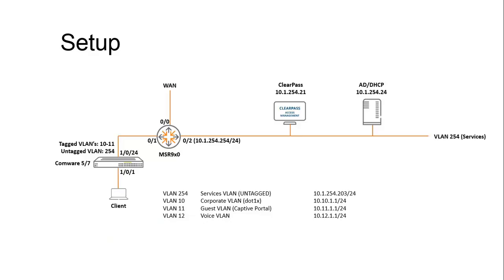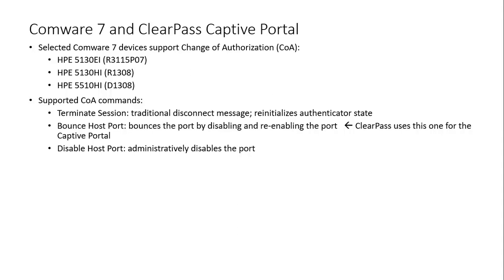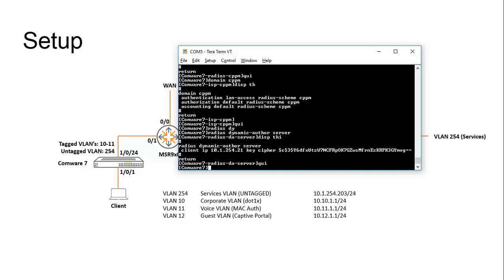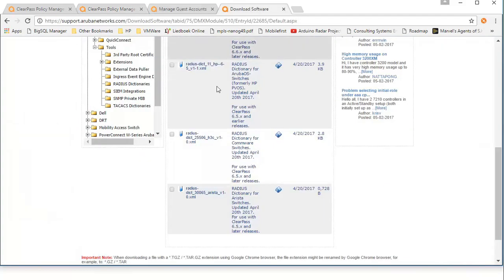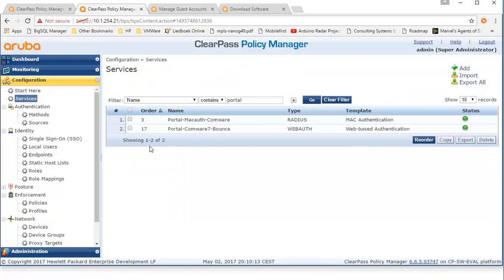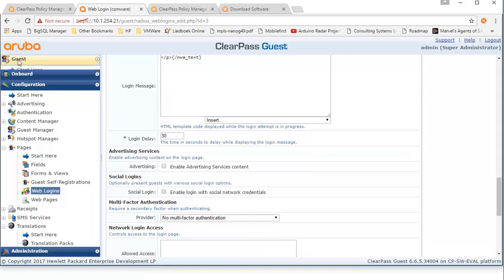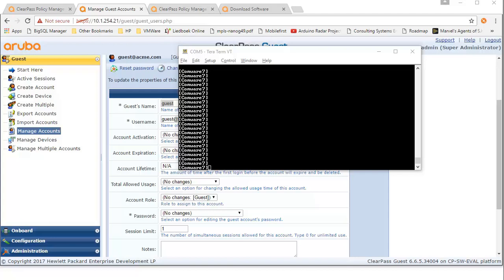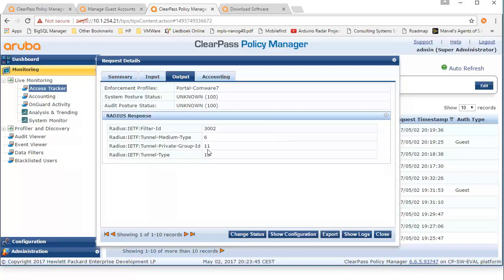ClearPass Captive Portal and Comware 7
This video demonstrates the configuration of captive portal functionality on Comware 7 switches with ClearPass, including the configuration of the switch, ClearPass and a working demonstration. In the introduction I also provide short explanation of the process that helps you to understand how things work.